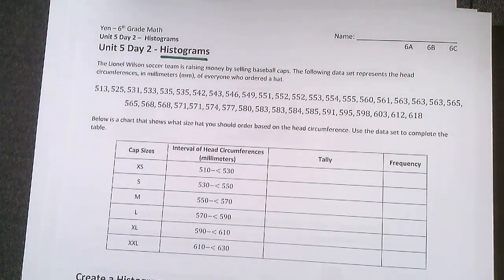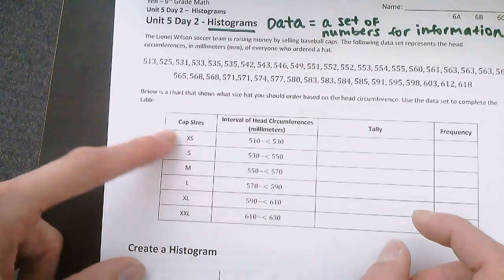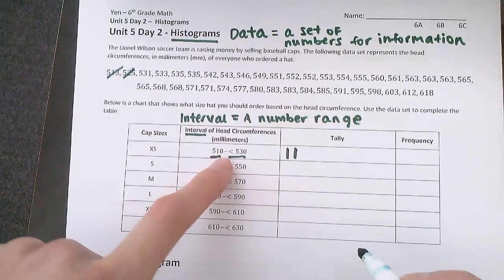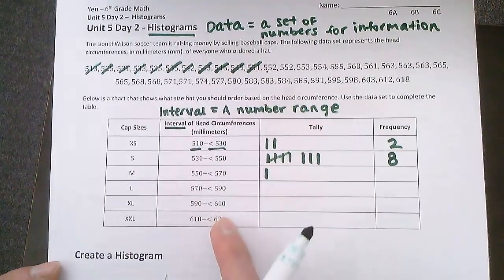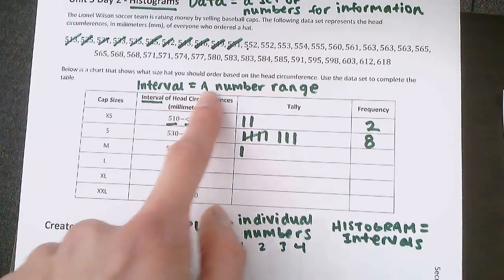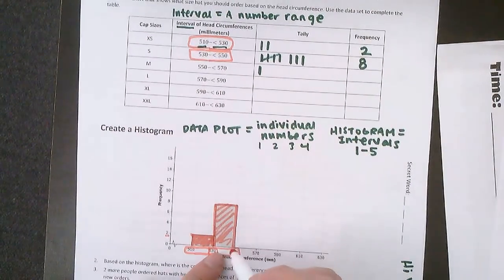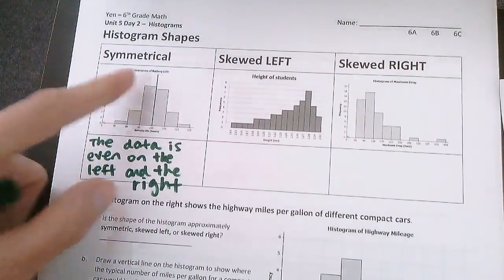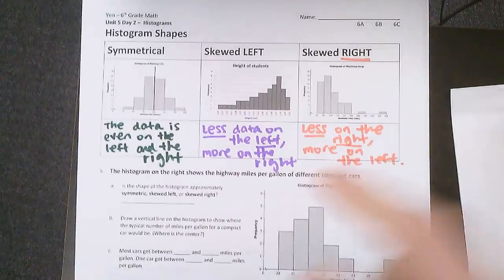Unit 5 Day 2 - Histograms